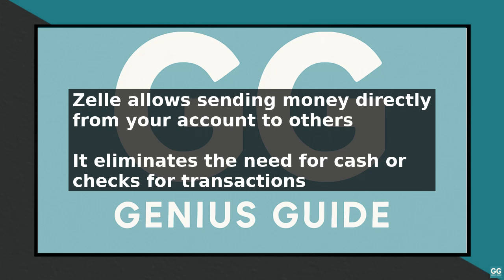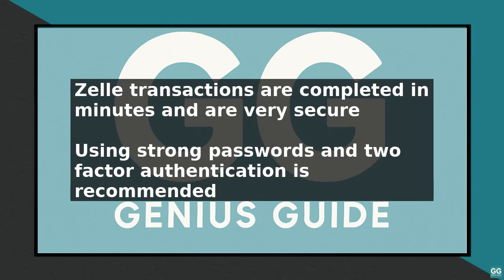Tips For Zelle Free Service (2025)